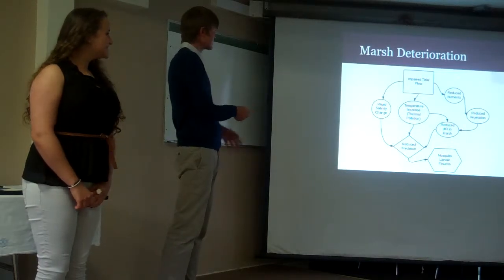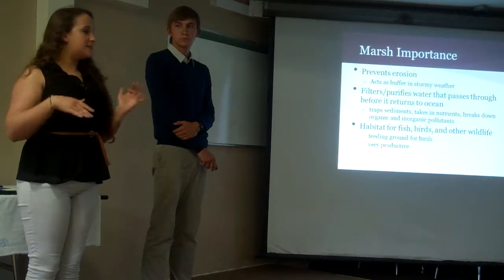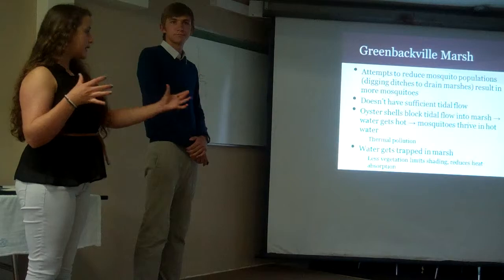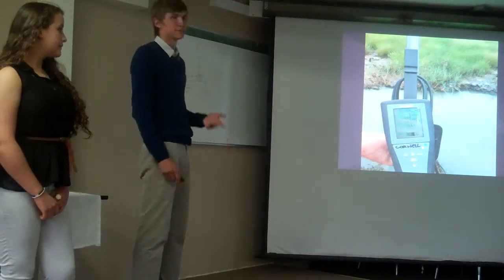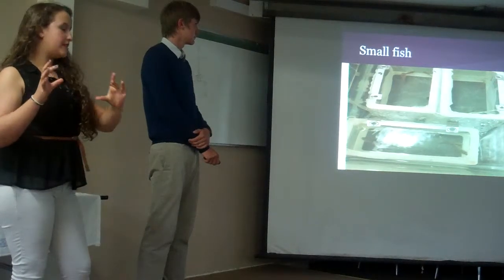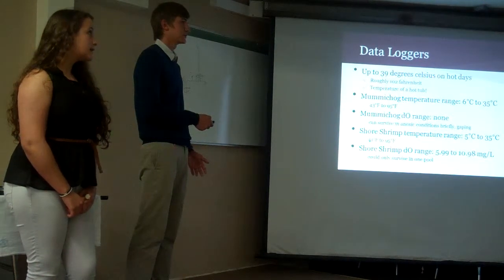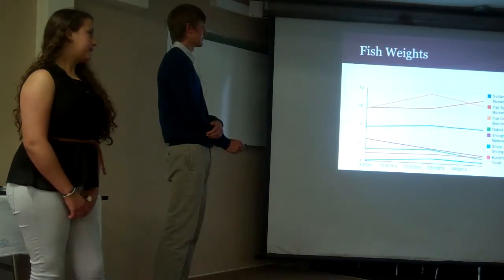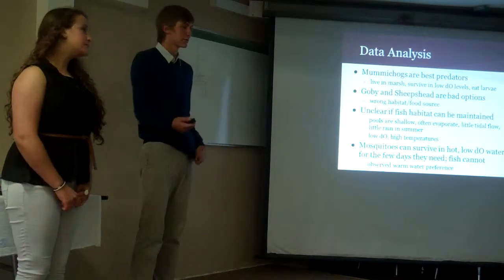SEA S.T.A.R. Intern End of Summer Project Presentations - The Marine Science Consortium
Andrew Morgenstern and Shirli Cohen

Greenbackville Marsh Study
Project Goals
The primary goal of our research project is to help find a practical method to control the mosquito population in the Greenbackville saltwater marsh in order to restore the marsh to a healthy state. We will collect data on the current mosquito population and on the rate of predation of mosquito larvae by fish. Mummichogs were chosen as the subject predator because they are extremely resilient and can survive in water with very low dissolved oxygen levels, which we may encounter in the marsh. Researching the mosquito population is important to the environment because the species of mosquito indicates the health of the marsh. A well-functioning salt marsh should be a habitat for saltwater mosquitoes; not freshwater mosquitoes. An out of control mosquito population also poses a danger to the health of the human population in Greenbackville because they rapidly transfer pathogens.
Greenbackville
Greenbackville is located on the coast of Chincoteague Bay, just south of the Maryland-Virginia border. It is a deteriorating saltwater marsh with a very high mosquito population.
Methods
In order to collect data, we will create a cubic enclosure with side lengths of 15 inches each, made of ½" PVC pipes, plankton netting, and window screening. We will test the water quality of various pools in order to determine their viability for mummichogs, which will be rescued from the marsh where they may have otherwise died. These fish will be relocated to ponds and tanks where they will be fed and survive. We will partially submerge the enclosure in each of the adequate pools and insert two mummichogs and 50 mL of mosquito larvae. We will record the rate of consumption of the mosquito larvae within given time intervals and note whether the varying conditions in each of the pools affect this data.
Materials
● Mosquito Larvae
● ½" PVC pipes and connectors
● Plankton netting
● Window screening
● Mummichogs
● Thermometer
● YSI
Expected Outcomes
We expect that the mummichogs will consume the mosquito larvae at a very high rate. If the water quality improves enough to sustain a population of mummichogs, they will serve as a viable tool to use against the overpopulation of mosquitoes in the Greenbackville salt marsh.

RESEARCH OR LEGACY PROJECT
During the course of the internship, the Program Coordinator will work with each intern to design a research or legacy project that interests them. Interns will have scheduled times during week to work on their research or legacy project. If an intern chooses to do a research project they will be responsible for creating a research project relating to the marine science or coastal environments in some way. If an intern chooses to do a legacy project they will be responsible for creating or implementing a project that benefits the mission of the Marine Science Consortium in some way.  At the end of the summer, interns are required to give a Power Point presentation describing their research or legacy project, techniques and processes learned, and how the experience was useful to the student both academically and personally.  The interns meet periodically with the Program Coordinator to prepare and review the content of the oral presentations. To aid interns in the completion of their research project, the following opportunities will be available to them during their stay.

• Interns will be able to sit in on college level marine science courses and meet college professors.
• Interns will have the opportunity to work with MSC partners (NASA Wallops Flight Facility, US Fish and Wildlife Service, National Park Service, Chincoteague National Wildlife Refuge and faculty from some of the MSC's 13 Member Universities)
• Interns will have opportunities to work on one of the MSC two monitor boats, the R.V. Flatfish and R.V. Mollusk. Both are approximately 40 ft in length and are used primarily in the tidal creeks and Back Bay areas for trawling and sampling.
• Interns will be able to attend a college level sampling trip on an ocean going Research Vessel. The R.V. Phillip N. Parker is a 47ft diesel powered crew vessel used for cruises beyond the inlet and up to 25 miles off shore.

RESEARCH OR LEGACY PROJECT PRESENTATION- During the last week of the internship, each intern will make a presentation of approximately ten to twenty minutes to all the interns and staff members in their groups during one final meeting. This presentation will summarize what the intern has learned during the internship and should include two types of visual aids such as a PowerPoint presentation, poster or "chalk talk".